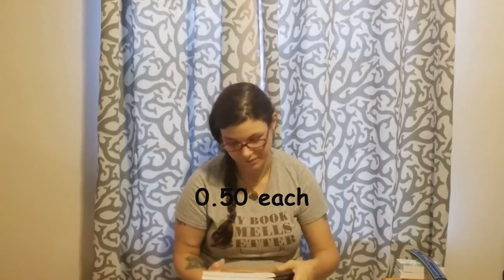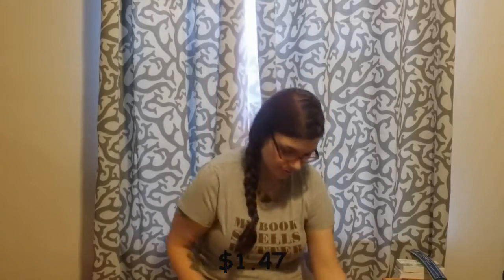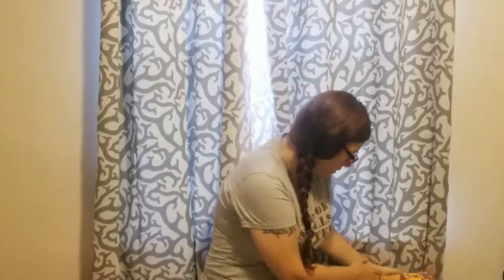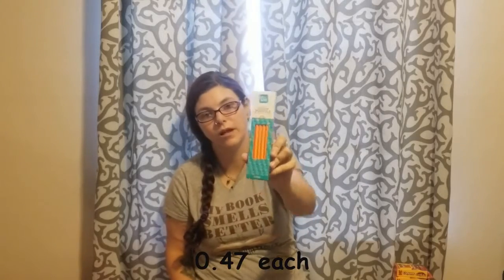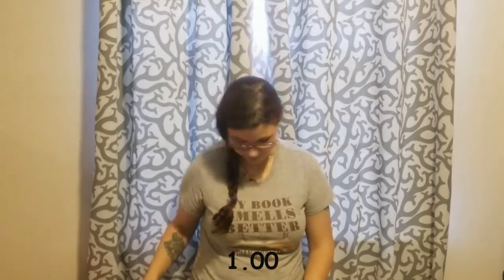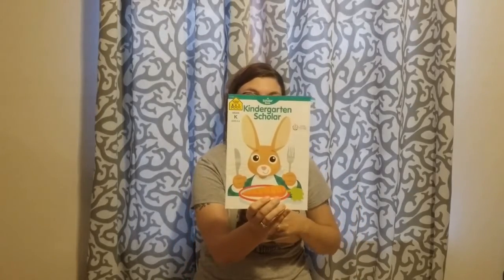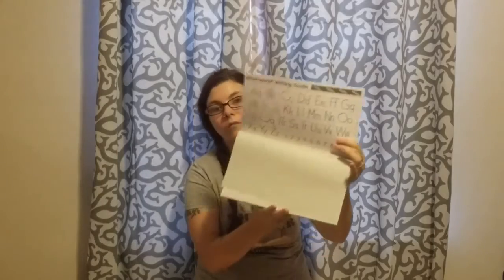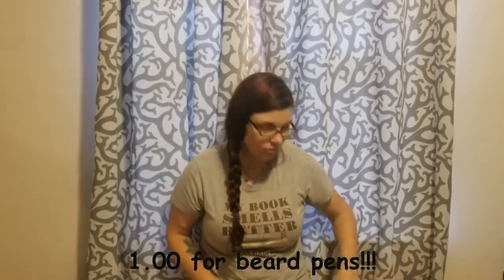Back to school supply haul!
Hey yall in todays video i am showing yall what i got for back to school supplies. We are going to do virtual learning to start off with, and go from there! I bought extra supplies to help a family in need.
 Yes, we went to 3 different stores but they are stores we normally shop at so as we were getting groceries we picked up some school supplies while they were on sale.
 We also chose the winner of the handmade beard item! She has been notified and the beard in working on her gift! Thank you to everyone who commented on the video i appreciate each and everyone of you!!!

here is the link to the video
Never give up hope also its contest time

shot on my galaxy note 8